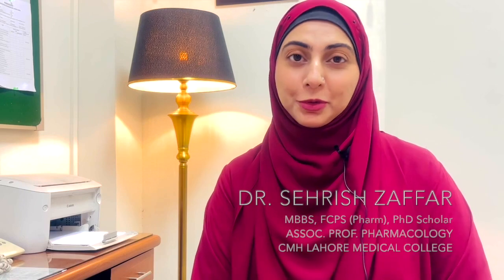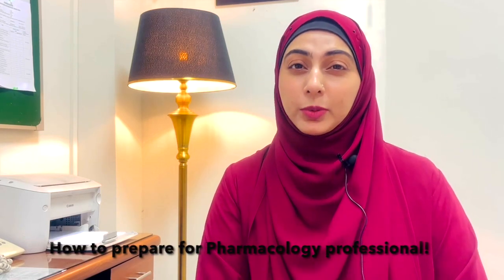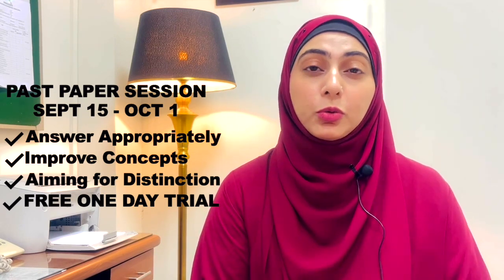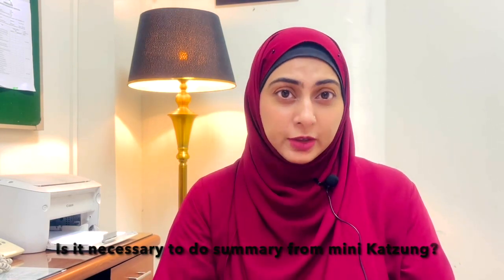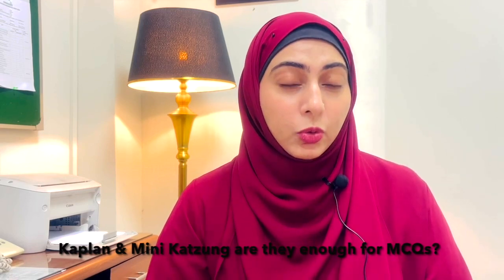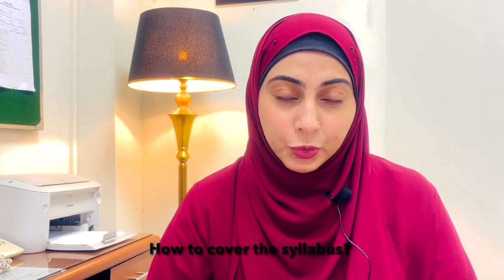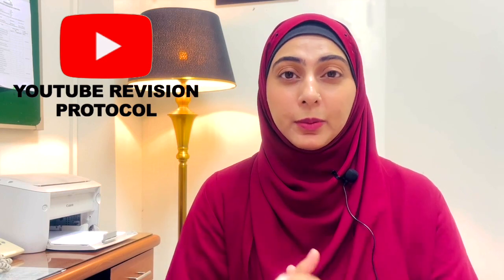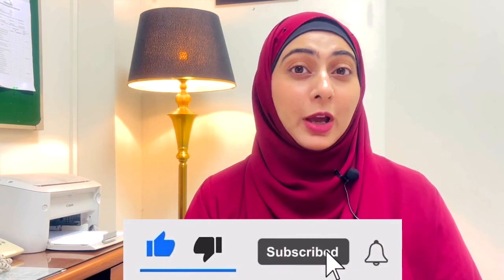HOW TO STUDY PHARMACOLOGY FOR PROFESSIONAL EXAMS | MBBS BDS D-PHARM | STUDY PLAN + IMP ANNOUNCEMENT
Important announcement in this video: FIRST PAST PAPER SESSION is starting from September 15 to October 1 to cover the writing practise of past university questions, answer keys, possible short essay questions and distinction questions. FREE FIRST DAY TRIAL SESSION for all the students. Registration for limited seats open now. Don't miss this chance.

Dr. Sehrish Zaffar (Assoc. Prof. Pharmacology at CMH Lahore Medical College) explains how to study for MBBS BDS and other undergraduate programs professional examinations. Included at the end of the video is a suggested study plan to cover pharmacology in 4 weeks.

Also addressed are important student questions regarding pharmacology preparation.